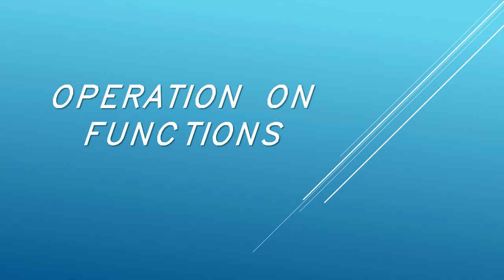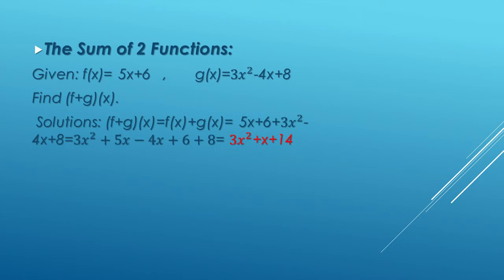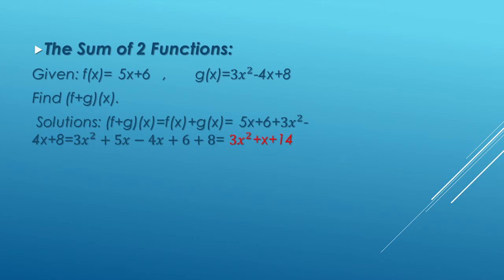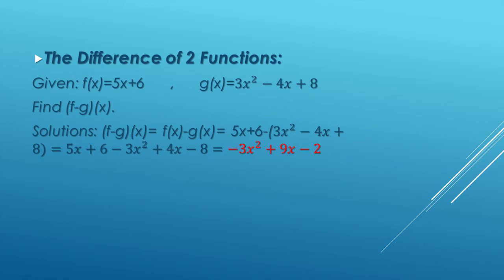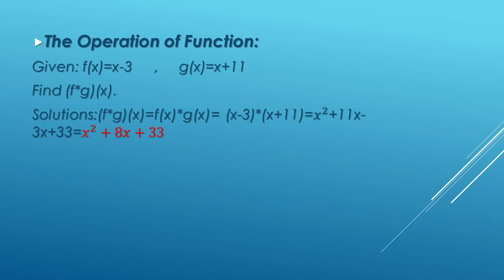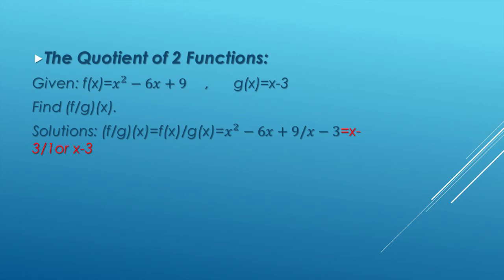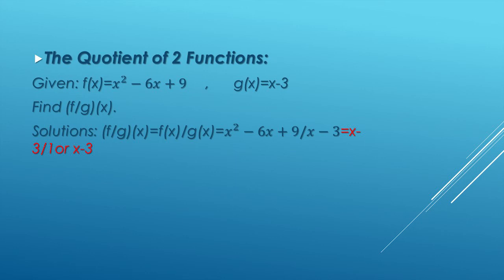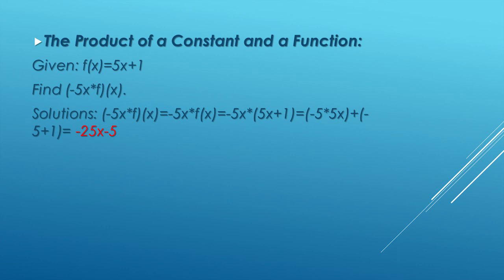OPERATIONS ON FUNCTIONS 11 Integrity Group 3